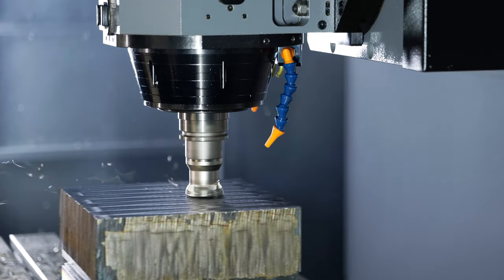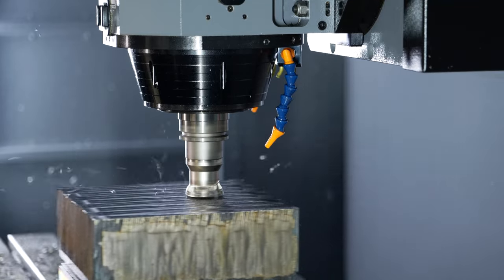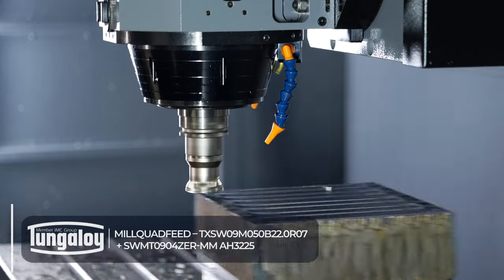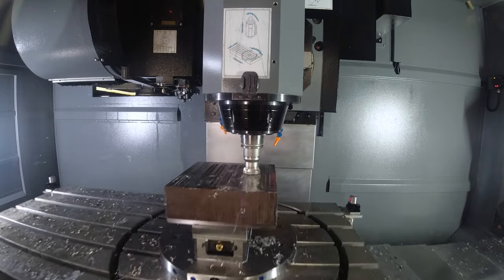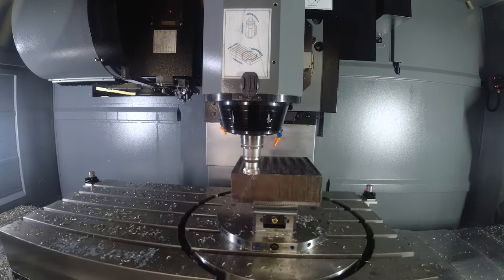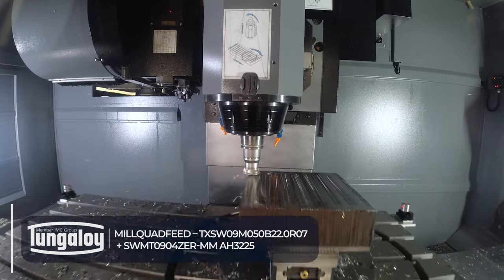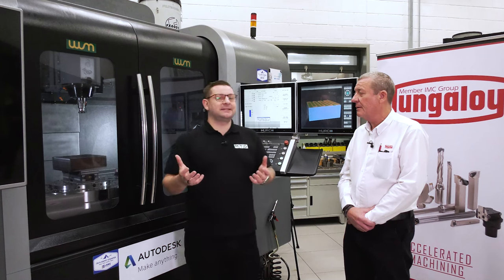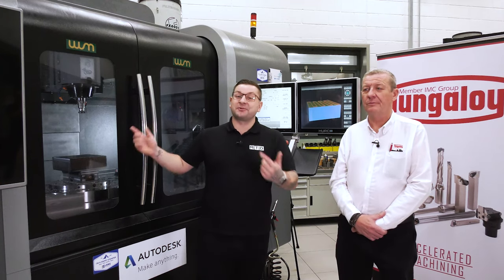These new high-feed milling cutters from Tungaloy are making people a lot of money!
If you thought you couldn’t run a high feed, here’s the proof that you can! Tom Skubala of MTDCNC is here to prove how you can achieve great metal removal rates, even on a low-end machine, with Tungaloy high feed cutters. Showcasing the MILLQUADFEED, a new generation of high-feed milling cutters, Tom demonstrates a feed rate of 28 meters a minute on a relatively smaller spindle. Check out MILLQUADFEED from Tunagloy to know how you can achieve serious metal removal rates over 350m a minute and make more money.

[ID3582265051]